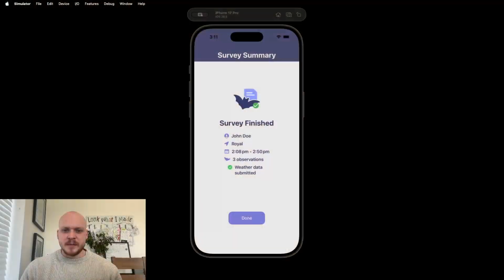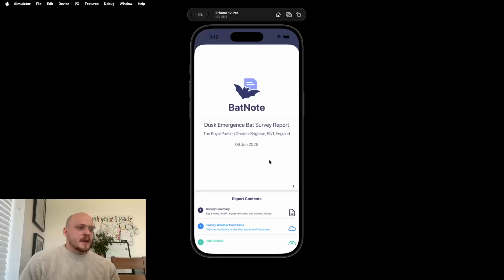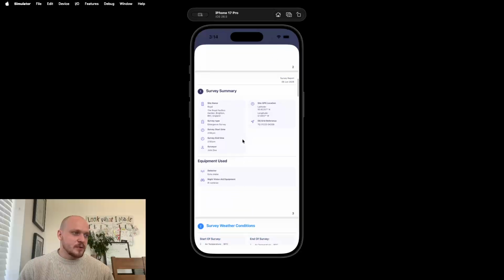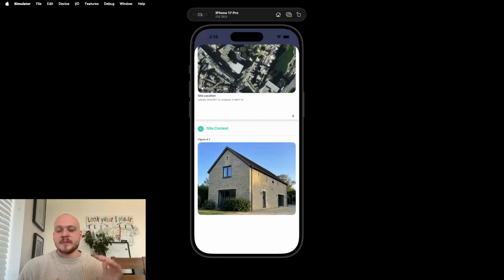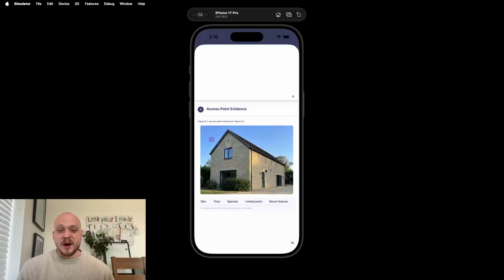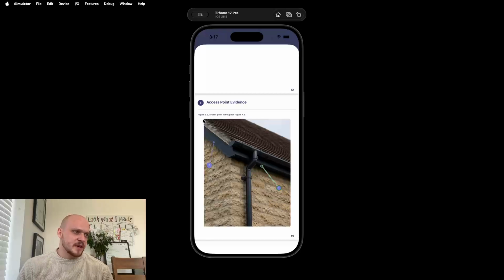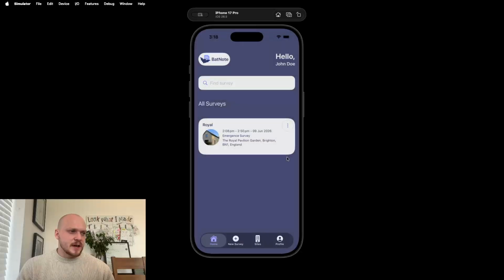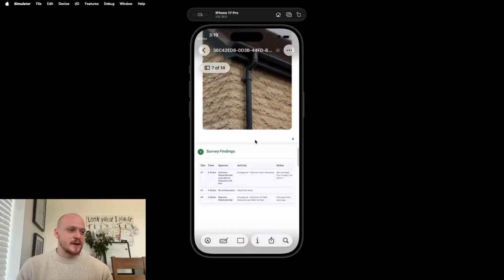BatNote v1.1.0 Walkthrough #3 | Access Point Mapping in Survey Reports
See how Access Point Mapping data and linked observations are compiled into BatNote's professional PDF reports.

This video showcases the report improvements introduced in BatNote v1.1.0 and how evidence is presented in a structured format ready for export.

BatNote